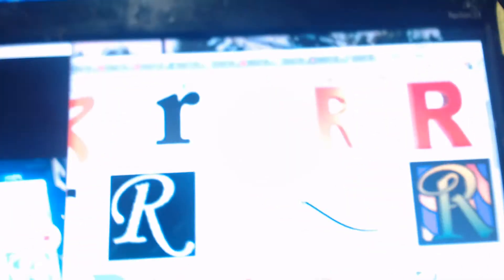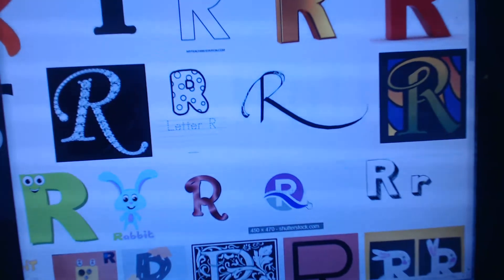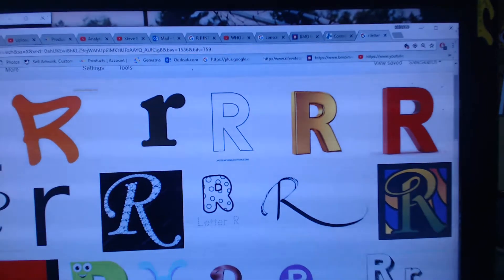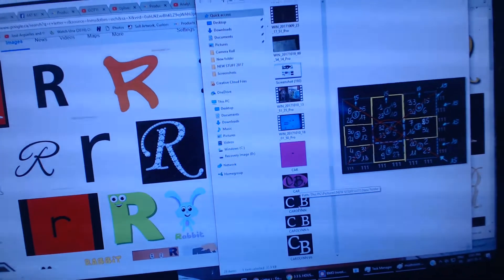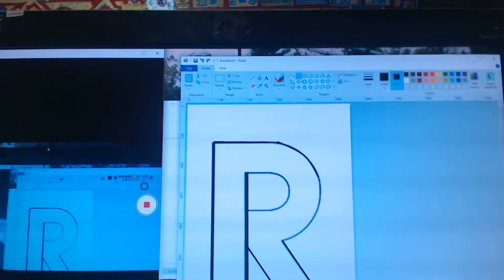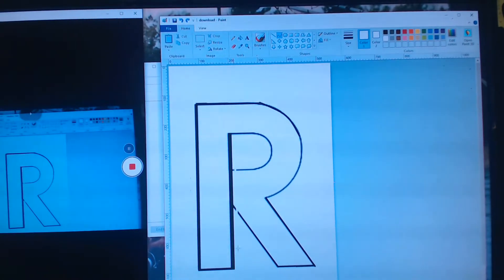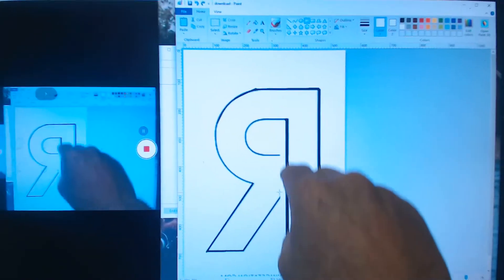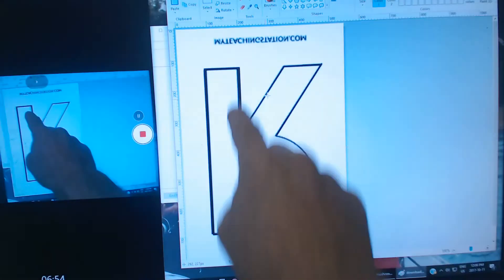THE LETTER R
FROM LANGUAGE SOUND COUNTRIES. WHAT CAN I DO WITH THE BASIC OF MY OWN KNOWLEDGE, AS I AM IGNORANT OR DUMB TO WHAT THE UNIVERSE IS USING FOR THE SHAPE OF THE R LETTER ER AR REAR TO LINK UP CONNECT CIRCULATE THE LETTER FORMATION